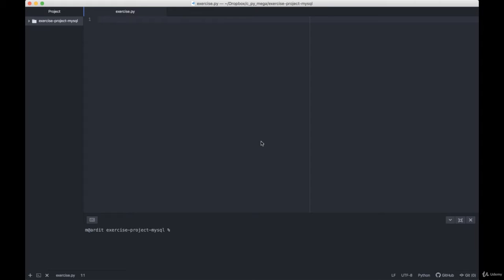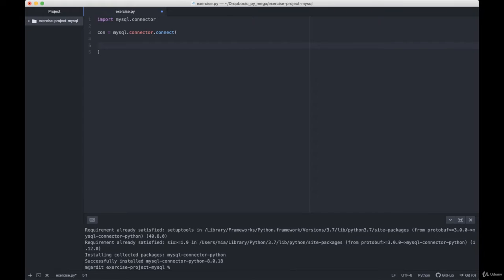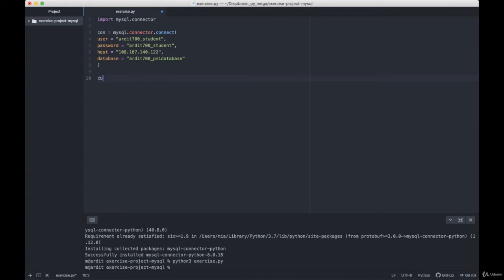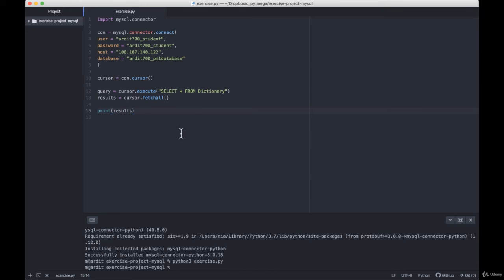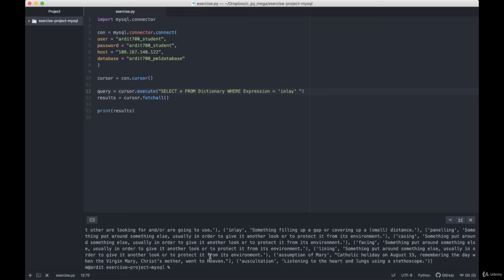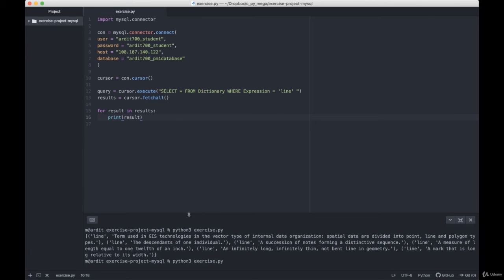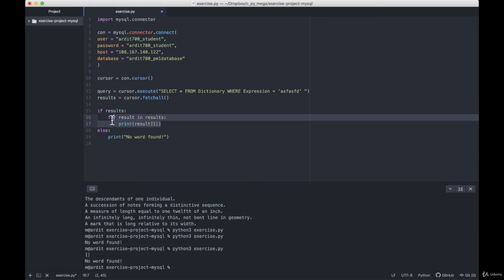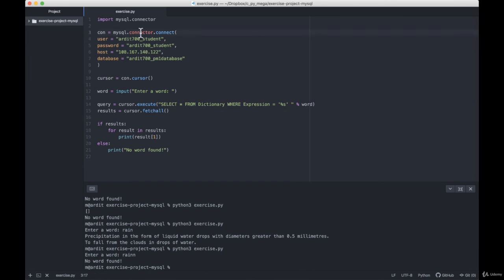73 Making the App | Project Exercise with Python and MySQL Interactive English Dictionary